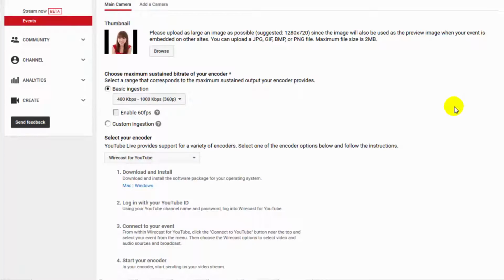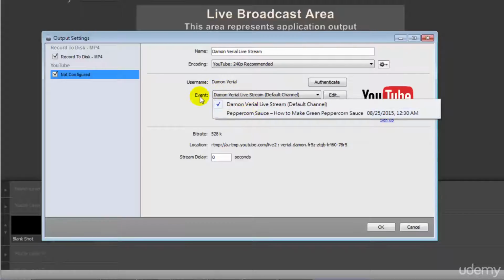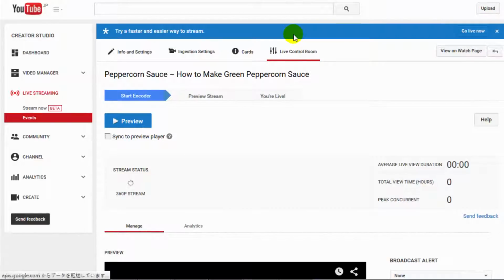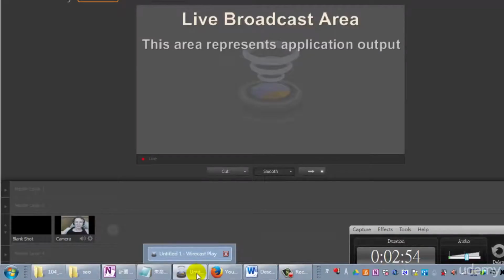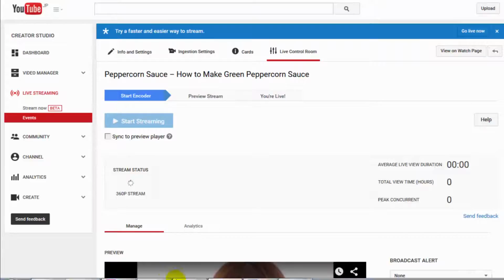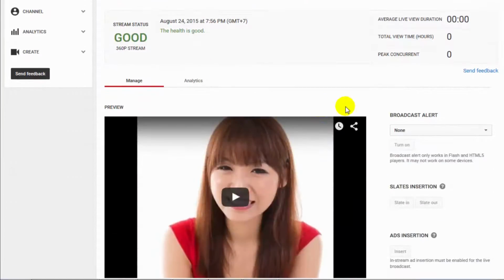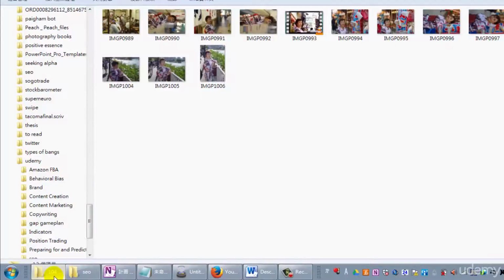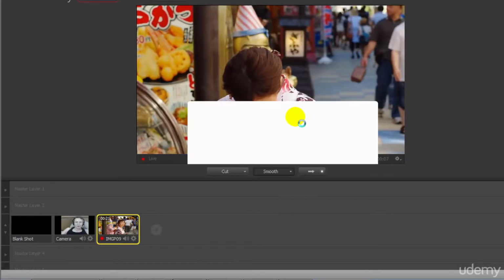Secret Sauce Methodology 2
Here is the complete tutorial on Youtube Earning Cource.

Youtube is the only platform where you can earn millions in no time.YouTube is a video-sharing website headquartered in San Bruno, California, United States. The service was created by three former PayPal employees in February 2005. In November 2006, it was bought by Google for US$1.65 billion.